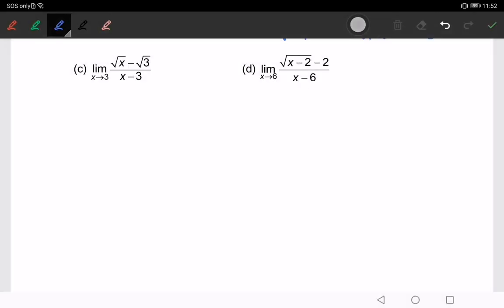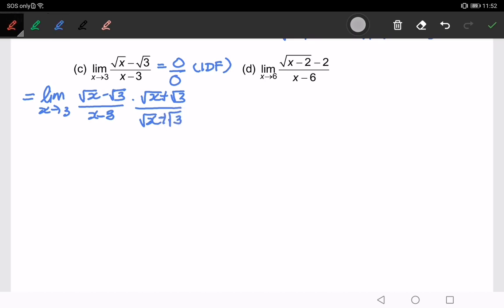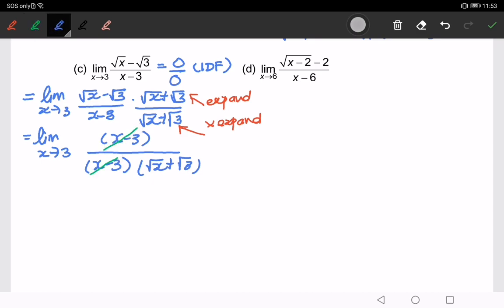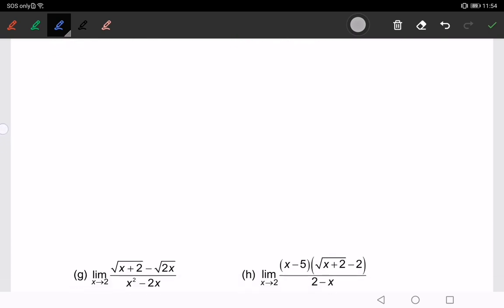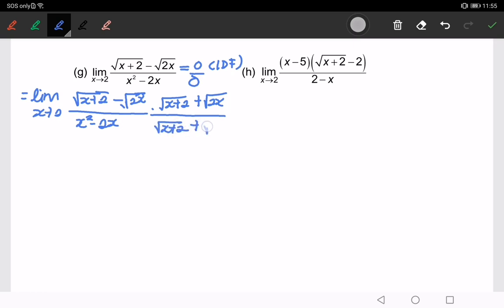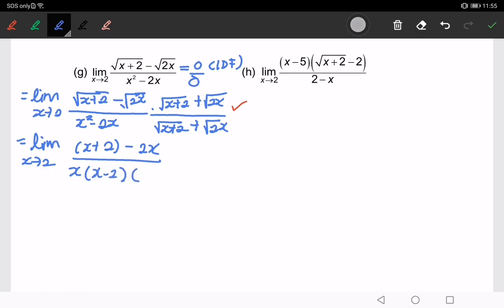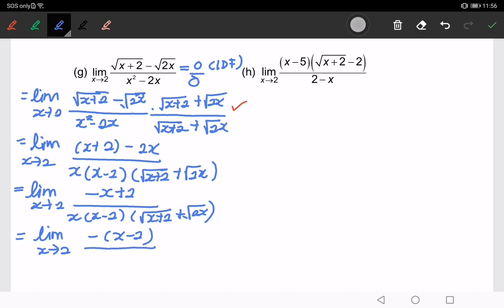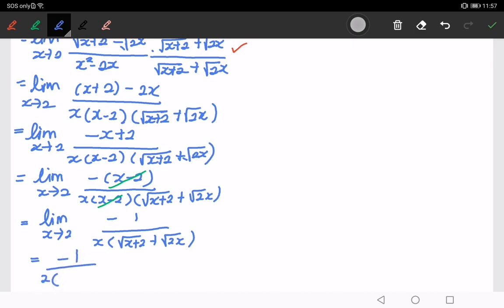8 W1 DM025 C1 P10b